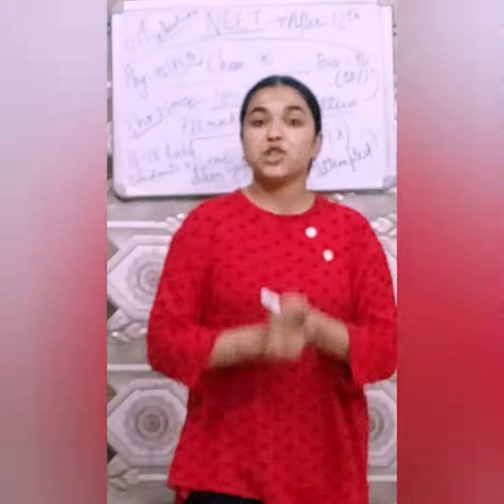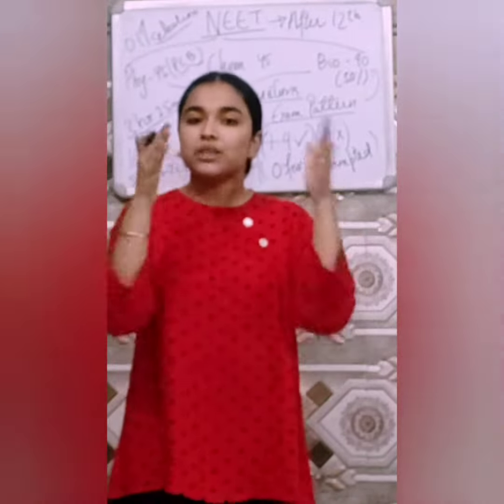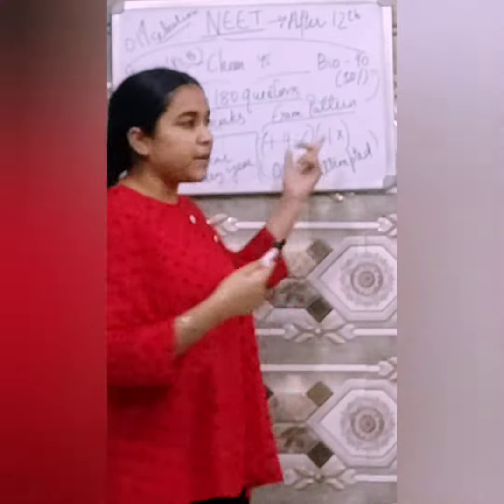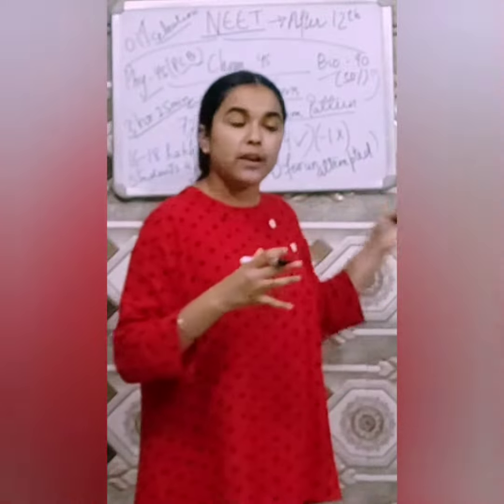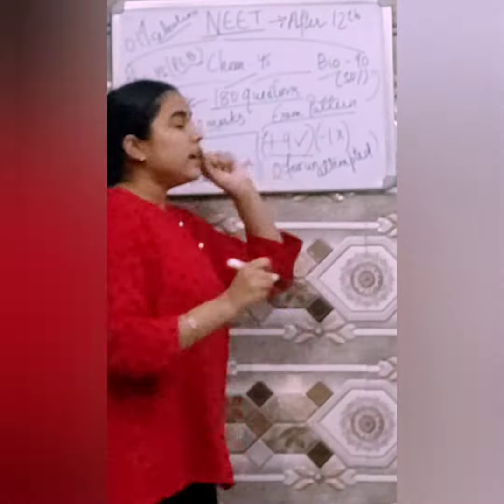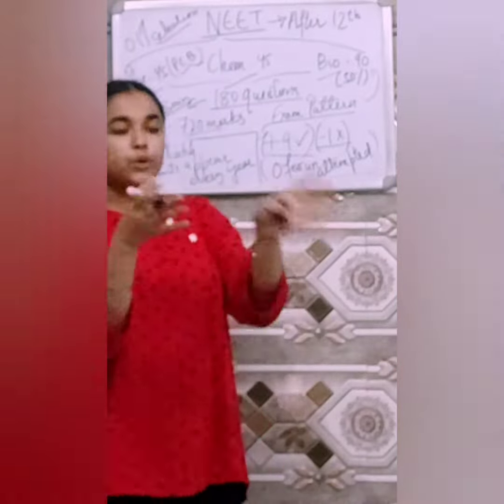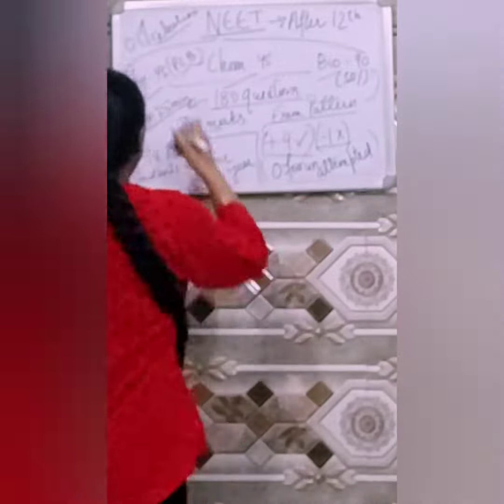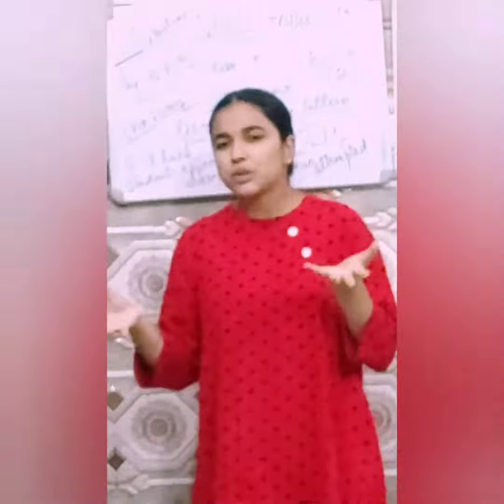THINGS TO KNOW ABOUT NEET!! FOR BEGINNERS!! (( IMPORTANT OVERVIEW))👨‍⚕🩺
Hello everyone!!!

It's me Sunakshi!! and here in the video you would get to know about some relevant information about NEET UG exam... It is especially made for the beginners who 've just entered their class 11 th and wanted to become a doctor

It is an overview video.

for more such kind of videos

Don't
forget
to

good luck 🍀